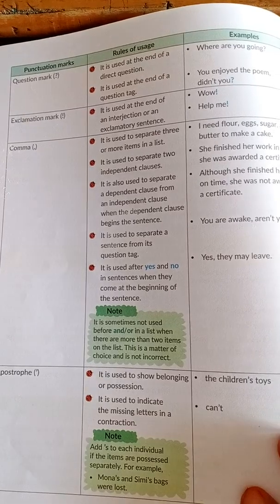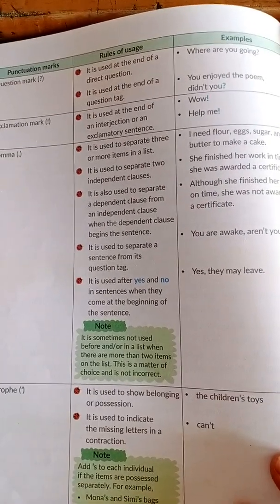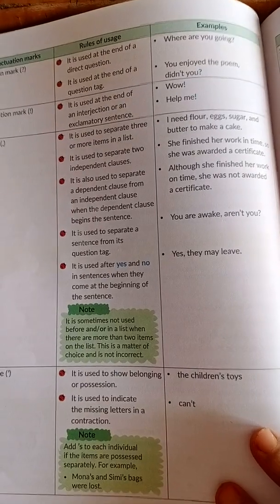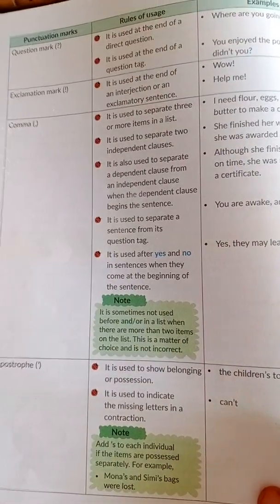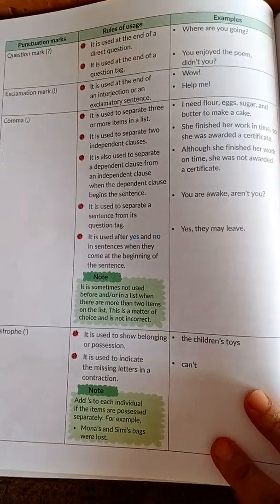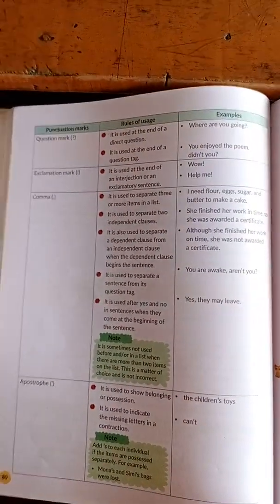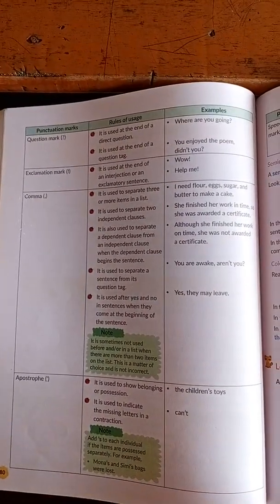grammar lesson 10